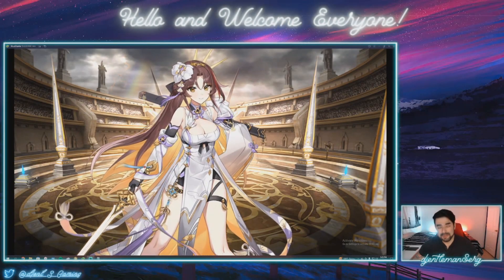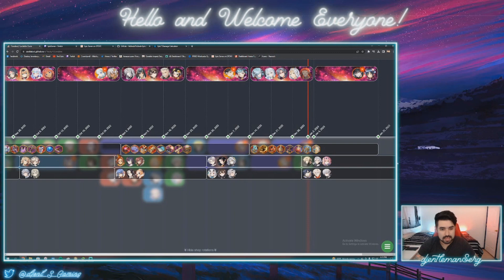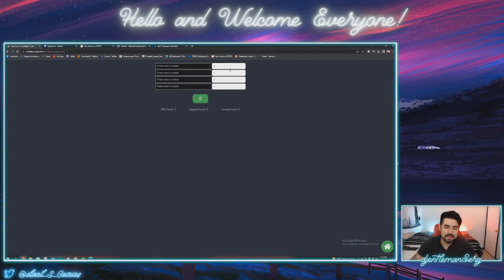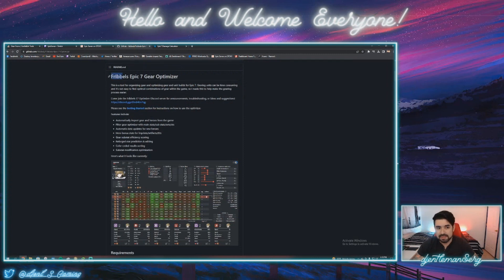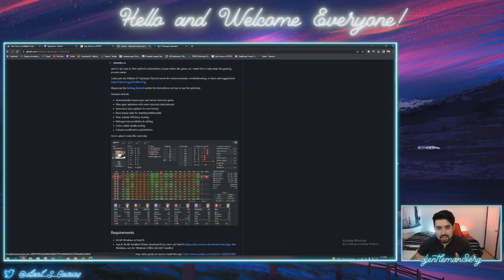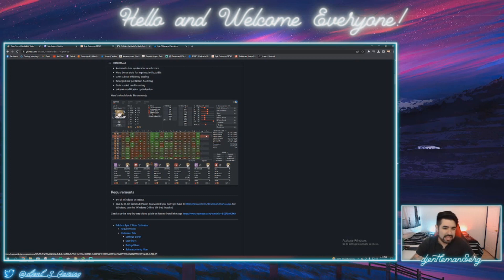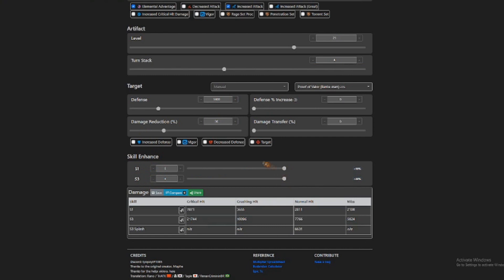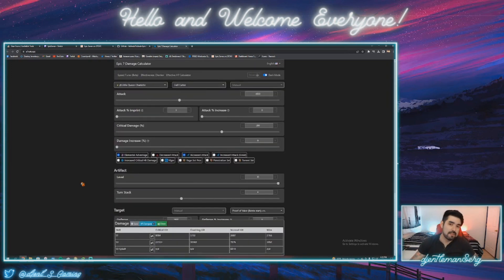Best Epic Seven Resources Every Player Should Know About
These are some of the most useful and known websites, tools, and resources within the Epic Seven community that unfortunately not too many players are aware about. These resources can come in super handy, specially if you want to dive deeper into Epic Seven. Thanks again for watching! Down below are the websites featured in this video.